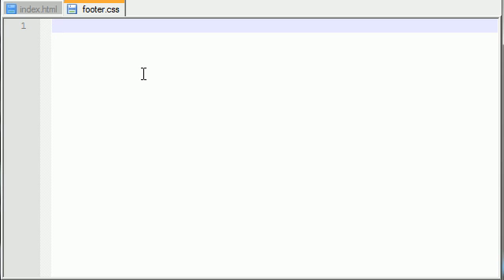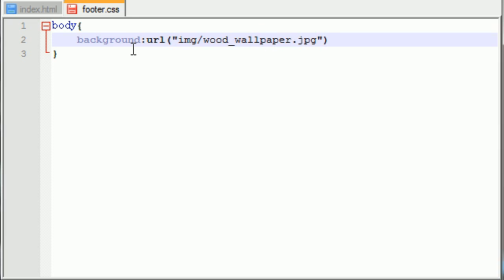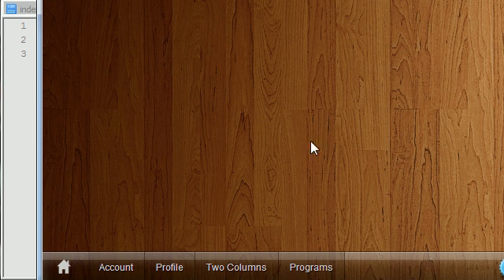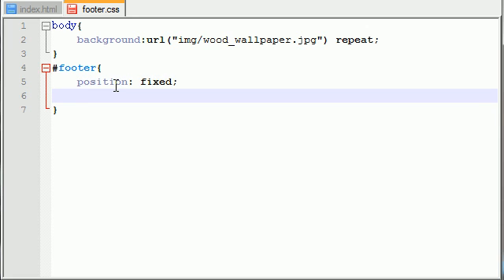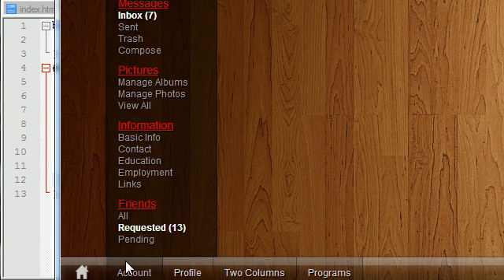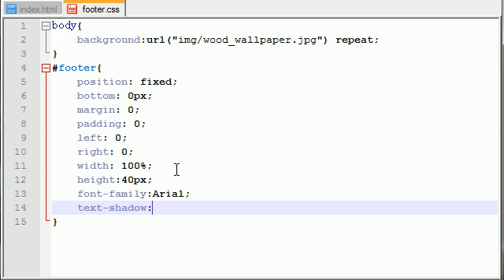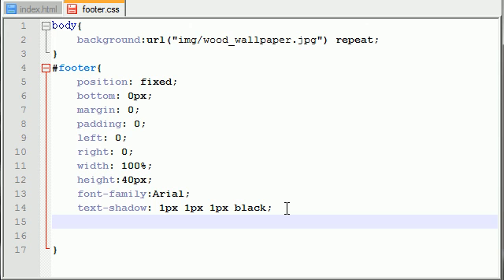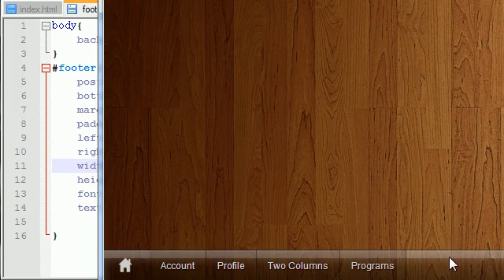CSS3 Awesome Footer Tutorial - 2 - General Styling